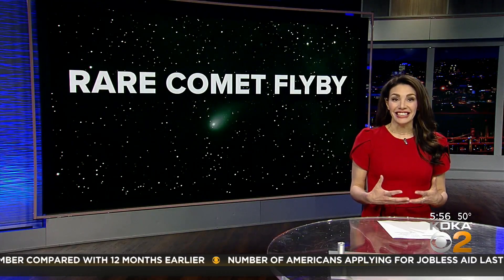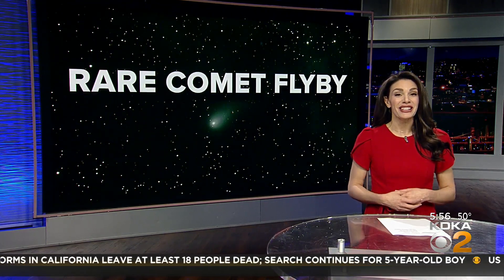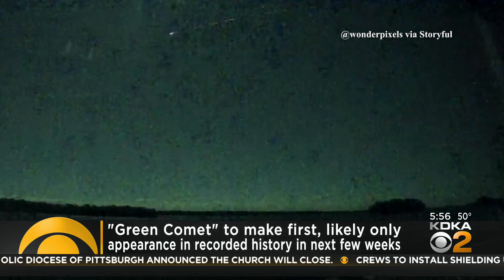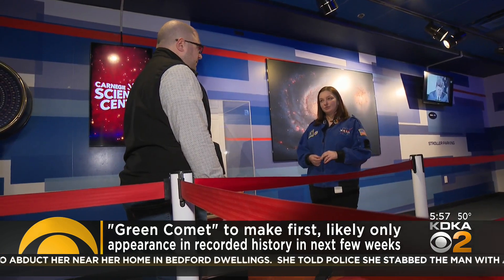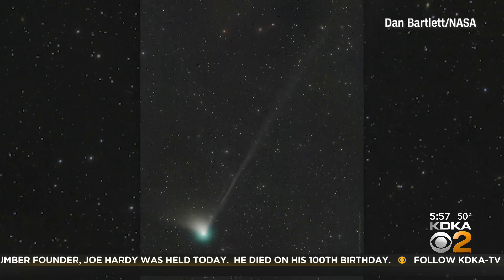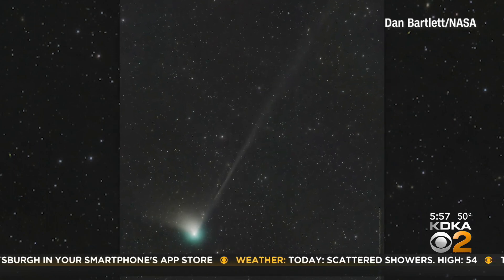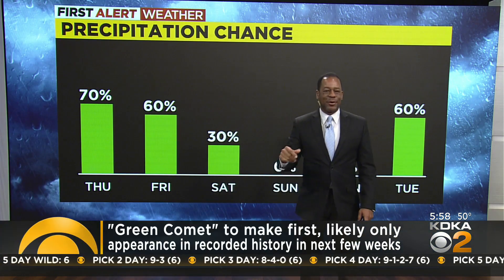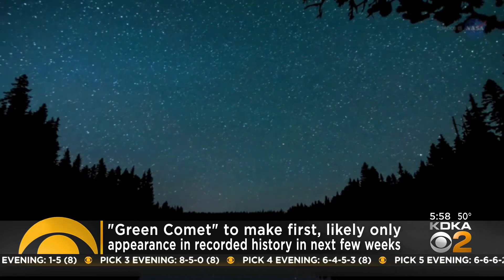Green comet to pass by Earth for first time in 50,000 years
In the next few weeks, the green comet will be appearing in the night sky. KDKA's Chris DeRose has more.